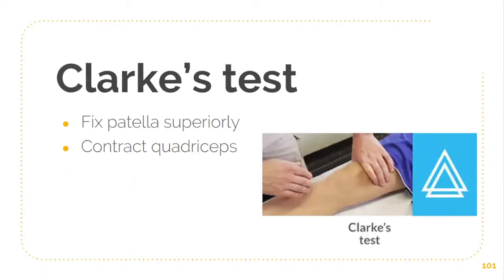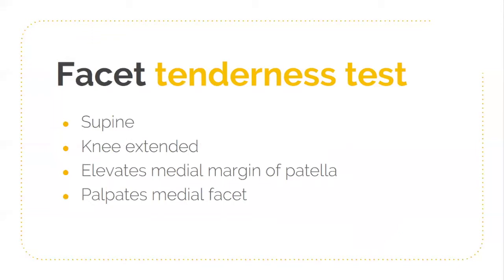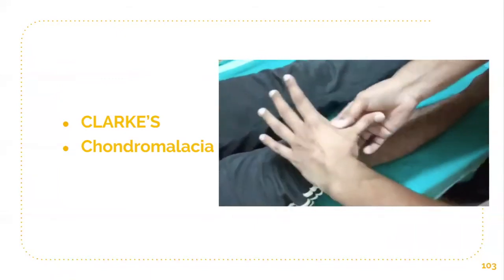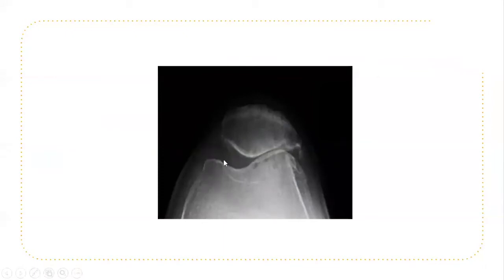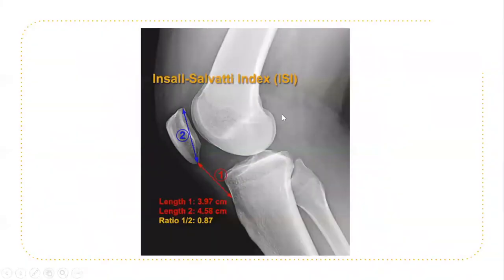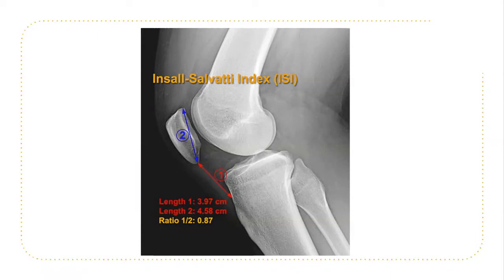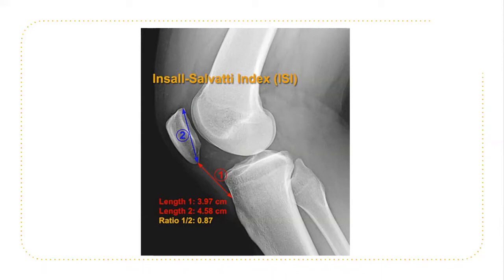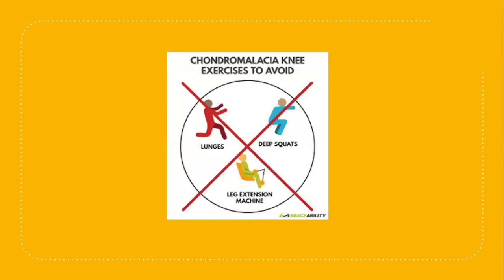Chondromalacia Patella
How to differentiate OA and CHONDROMALACIA PATELLA, clinical examination, x-ray skyline view and management of chondromalacia.